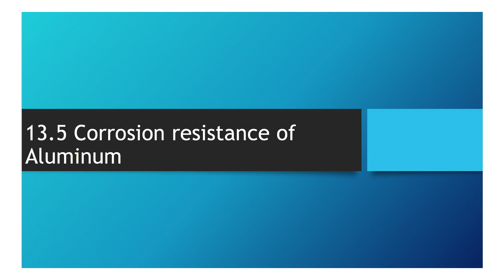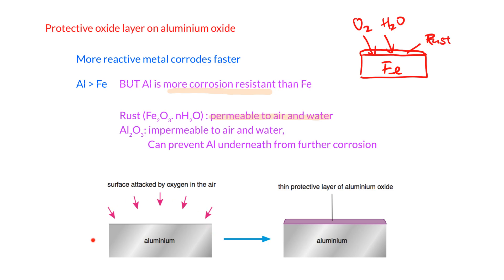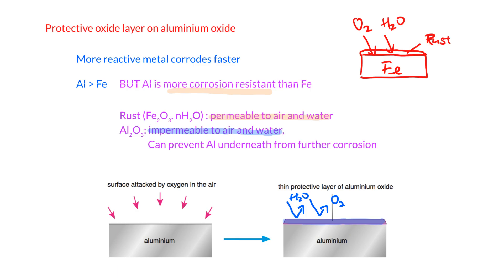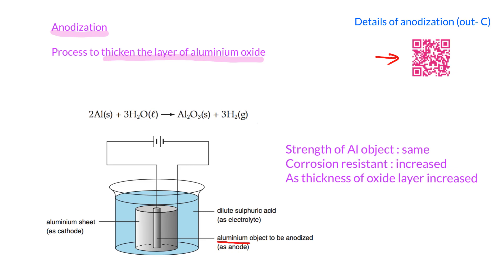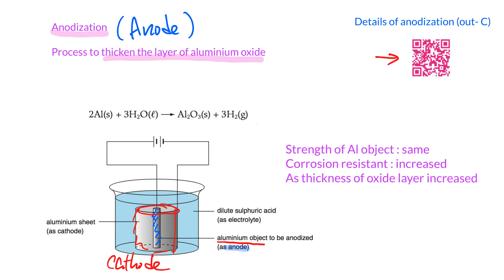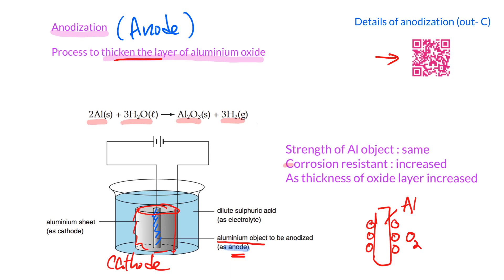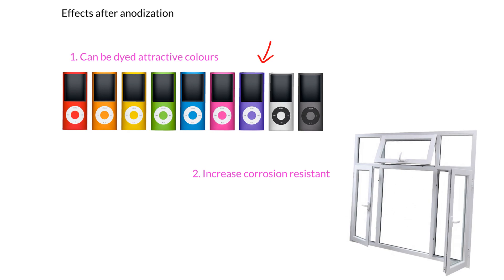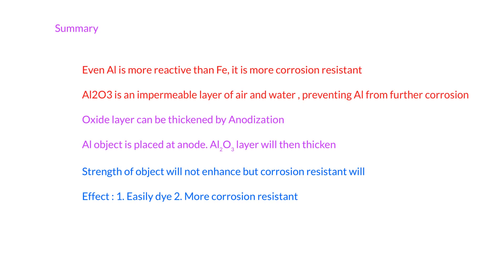13.5 Corrosion resistance of aluminium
About corrosion

More reactive metal, loses electrons more readily. They will corrode faster.

But Al is more reactive than Fe, Al has a higher corrosion resistant than Fe.

Because, the aluminium oxide layer formed on the surface is impermeable to air and water, this can prevent Al underneath from further corrosion.

For the hydrated iron (III) oxide (Rust) in iron, it is permeable to air and water, so the iron underneath will continue to rust even a rust layer is on the surface.

Normally, the Al2O3 formed is pretty thin, so we will thicken this layer by Anodisation.

During anodization, the Al object is placed at anode (one of the electrode) , Oxygen formed on the surface, and then Al2O3 layer will be thicken

This increase the corrosion resistant of the Al but not the strength of the Al.

Eq: 2Al + 3H2O – Al2O3 + 3H2O

Two effects:
1. the object can be dyed easier.
2. The corrosion resistance increases.

Use: Make window frame